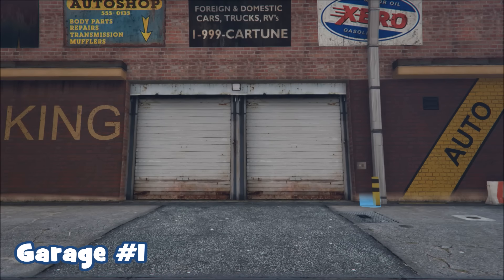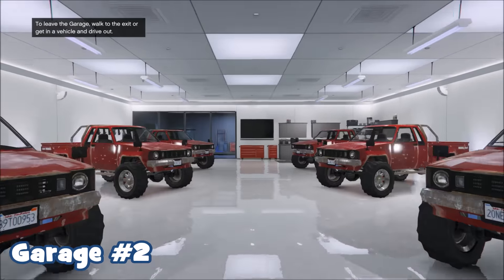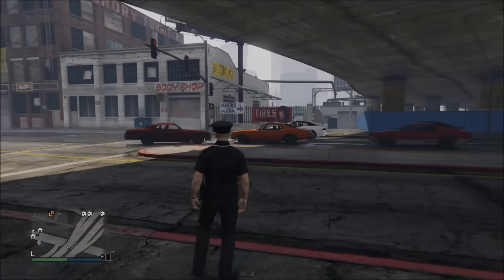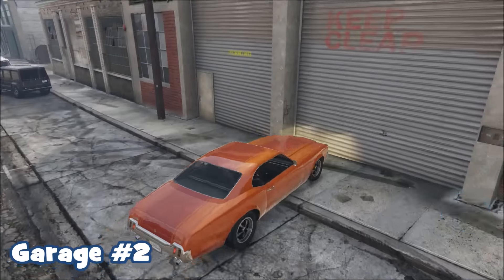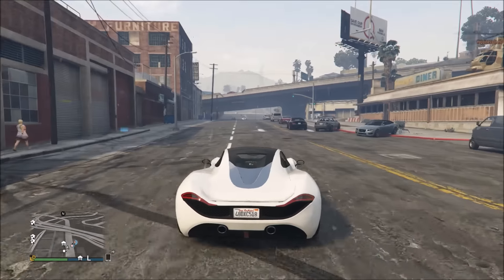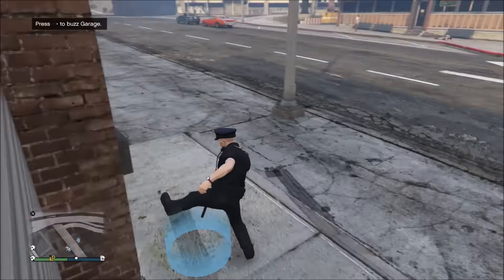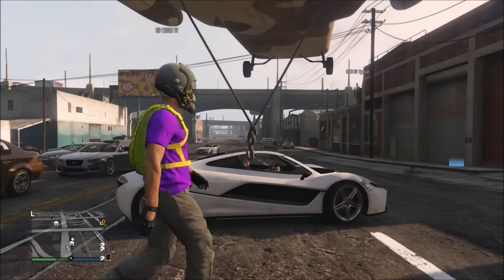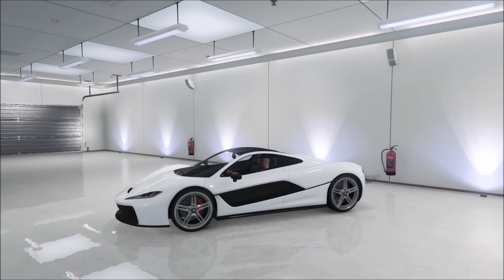GTA 5 Online: "NEW" UNLIMITED MONEY GLITCH! [1.31/1.27] "45 Minute Bypass" (ALL CONSOLES)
Get GTA 5 Modded Accounts Here:
BEST GTA 5 Modder's Kik Accounts! "TALK TO THEM"
KIK: CHERRY_KRONIC_OG
KIK: GLITCHED_ATOM

Thanks For Stopping By, Hope You Enjoyed The Video! ♥

Can We Get 200 Likes?? If So, That Would be Fantastic!

Other Ways To Pronounce This Glitch:
- GTA 5 Online Unlimited Money Glitch 1.31
- GTA 5 Money Glitch 1.31
- GTA 5 Online Duplication Glitch 1.31

●▬▬▬▬▬▬▬๑۩۩๑▬▬▬▬▬▬▬▬●
 ●▬▬▬▬▬▬▬๑۩۩๑▬▬▬▬▬▬▬▬●

Feel Free To Add Me:
Xbox ID: GLITCHED MAYH3M

Find A New Glitch??? If So, Send It To Me -

Please Provide:
➢ Who's The Founder. (Cannot Be Already On YouTube/Forum)
➢ If The Glitch Is New, or Not.
➢ Your Gaming ID.
➢ Next-Gen or Old-Gen (Which Console)
➢ Video Footage of The Glitch. Preferably a "Tutorial."
★ If The Glitch Is "NEW", Full Credit Will Be Given To You or The Founder. ★
                                        Sincerely, GLITCHED MAYHEM

I hope you enjoyed it. This "GTA 5 Online Money Glitch 1.31" was recorded on both the "PS4" & "Xbox One" and works "After Patch 1.31" and "Patch 1.27". If you would like to see more "GTA 5 Online Unlimited Money Glitch 1.31" then go ahead and SMACK that Like Button! "GTA 5 Online Duplication Glitch 1.31" or "GTA 5 New Glitches 1.31".